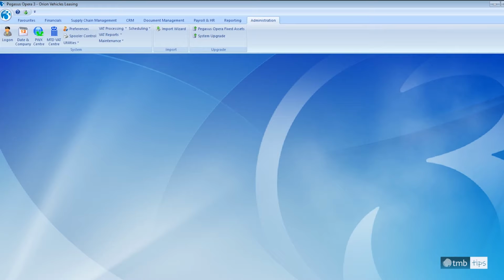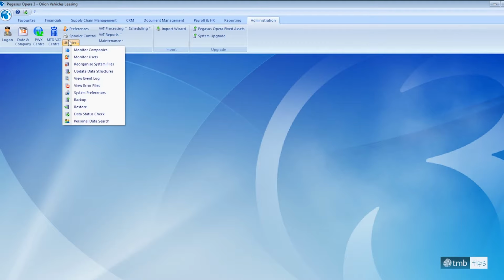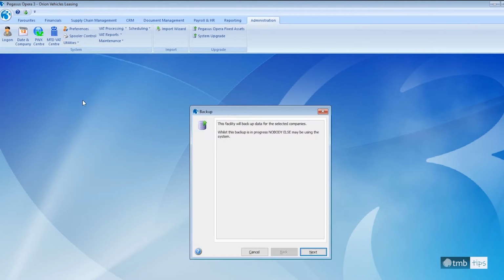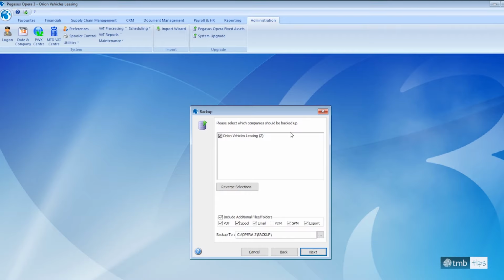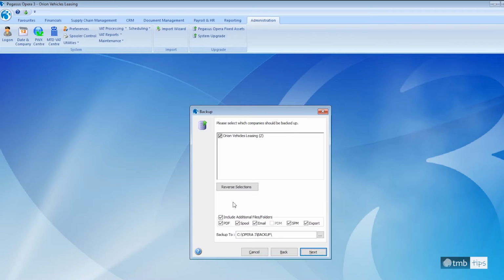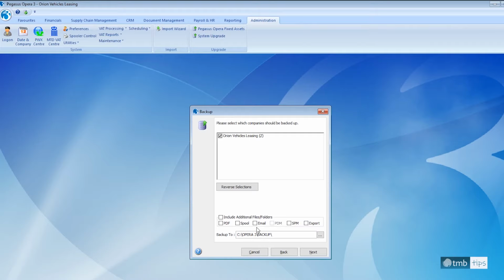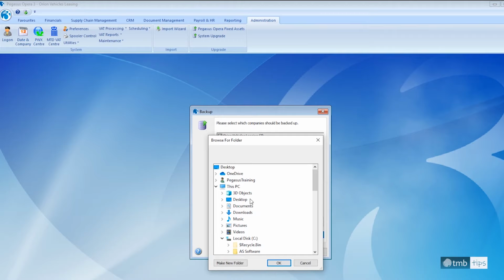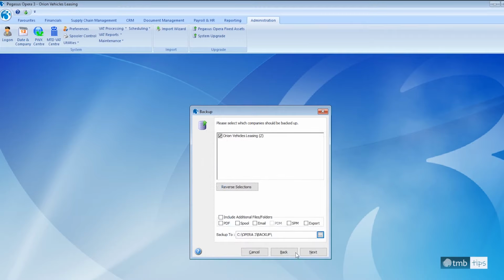TMB Tips: How to back up Opera 3 data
TMB Tips - Chloe Aitken, from TMB's Pegasus helpdesk, shows you how to back up your data in Opera 3.

TMB has been awarded the Pegasus partner of the year award two years running, and our in-house Pegasus helpdesk ensures our customers get the very best service. for more information.

About TMB - Experts in IT Managed Solutions
Technology Means Business has been providing companies with professional IT support and services for more than 20 years. During that time, we’ve worked with businesses in a wide variety of industry sectors.

We have four offices, located across the South East and London, and we have customers all over the country. Our offices are located in Hampshire, London, Essex and Kent. We want all our clients to be able to make informed choices about their IT, whether they’re technology experts or complete novices.

For any existing customers of TMB you can log a support ticket